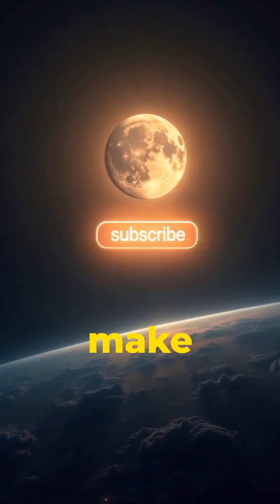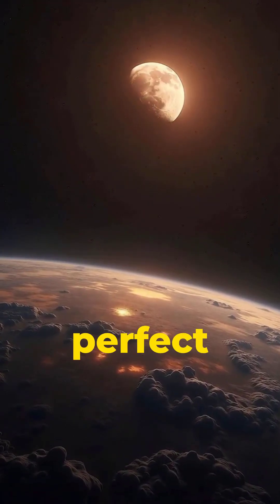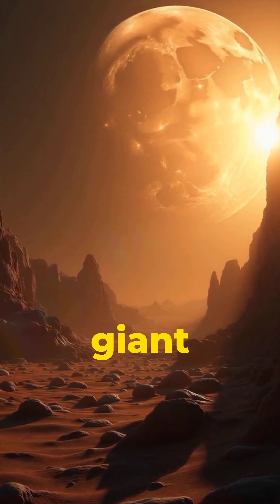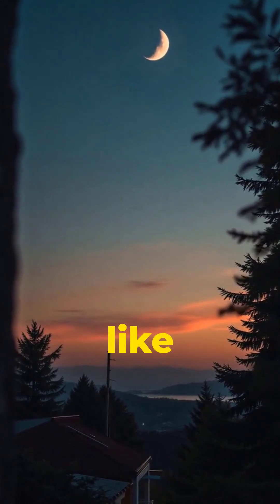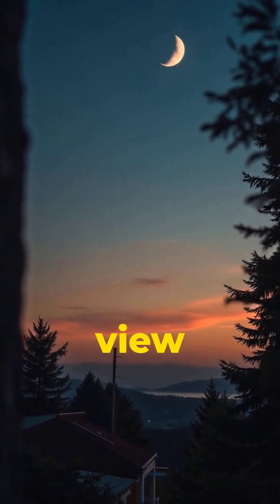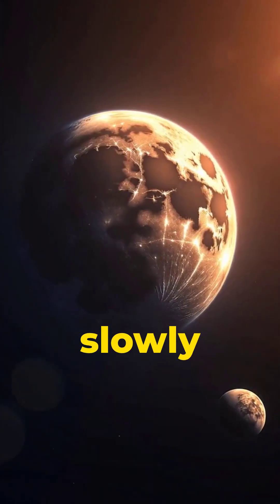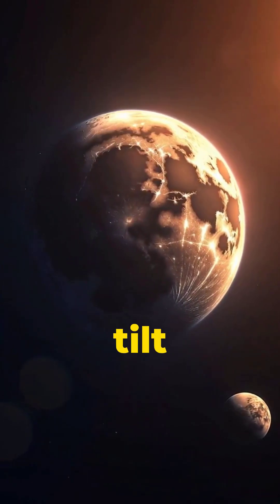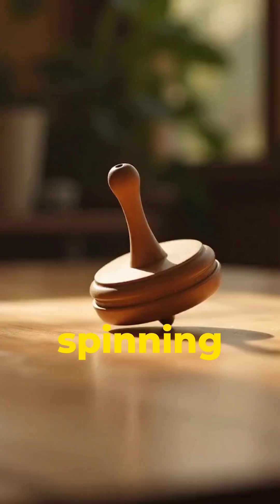how does the moon work?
How does the moon actually work
Why does it change shape what controls the tides and why do we even need it
In this quick clear simple breakdown we explain how the moon orbits Earth reflects sunlight creates tides and stabilizes our entire planet